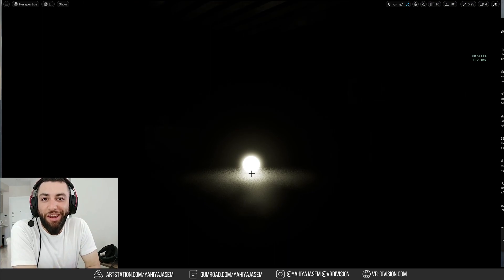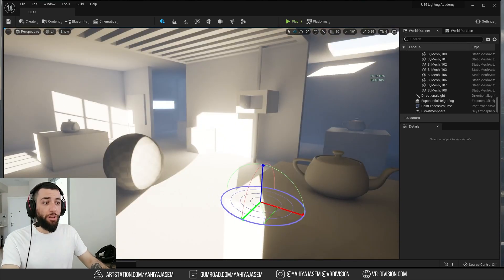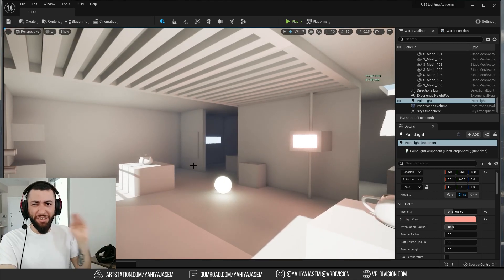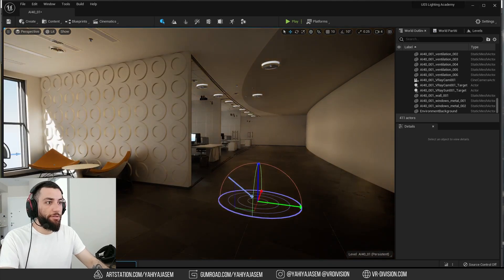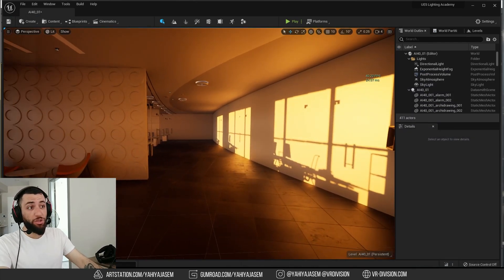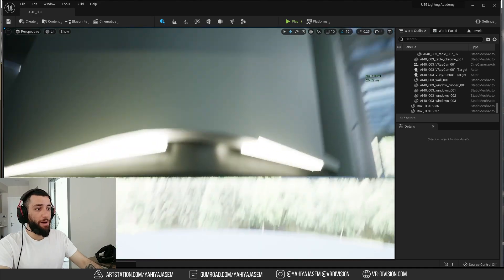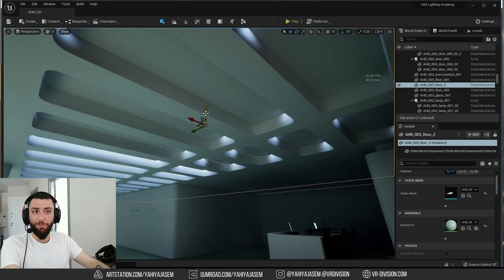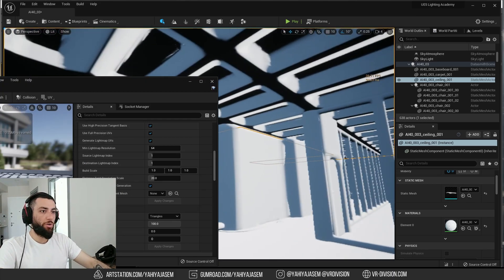How to create photorealistic architectural visualizations in Unreal Engine 5 and Lumen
In today's tutorial, We will take a look a look at Unreal Engine 5 and Lumen in creating high-quality photoreal architectural visualizations.
Lumen is soo good my mind is blown! 🤯🤯

Timestamps
00:00 - Intro
00:26 - Basics
04:56 - Lighting an Interior Scene
06:40 - Virtual Shadow Maps
07:00 - Tips
08:00 - Lightmass Meme
08:20 - Troubleshooting Shadows
09:50 - Troubleshooting Mesh Distance Fields
18:17 - Outro